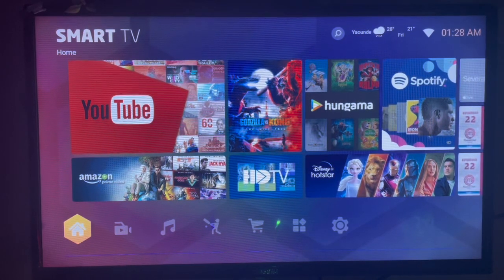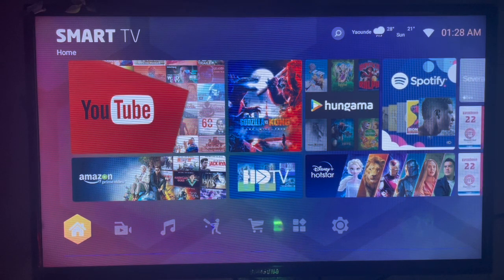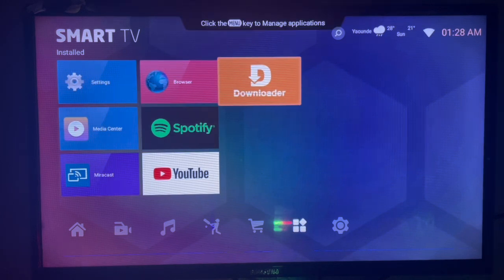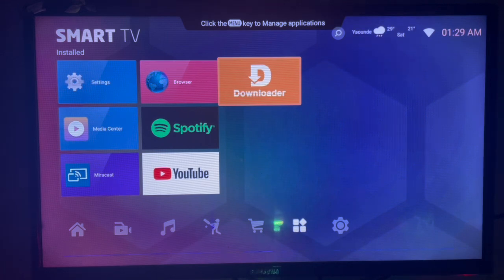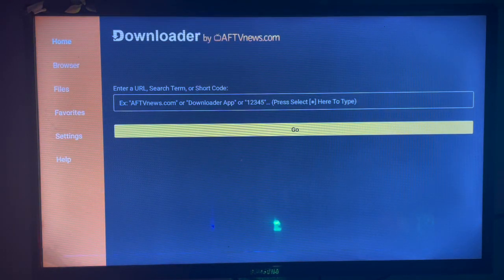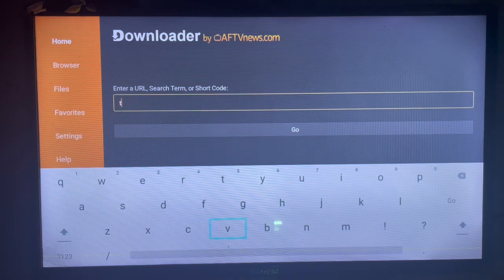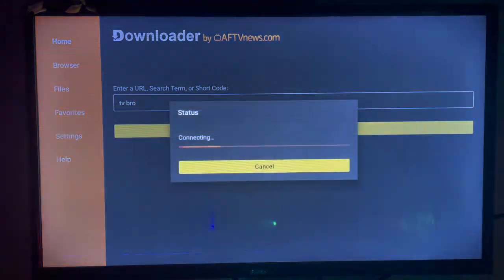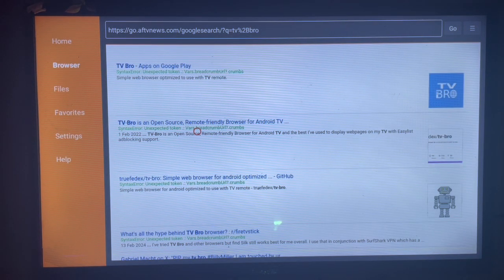How to Download Apps on Smart TV Not Available on TV Apps Store 2025 (Very Simple)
In this tutorial, I will show you How to Download Apps on Smart TV Not Available on Apps Store 2024 If you have been searching for it, in this video, you will learn Install Applications on Smart TV not available on TV App store